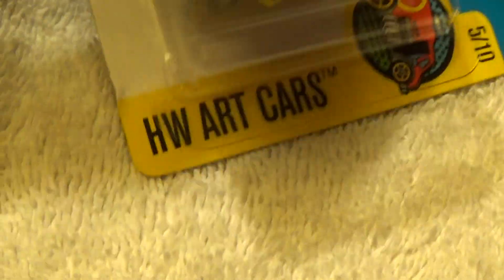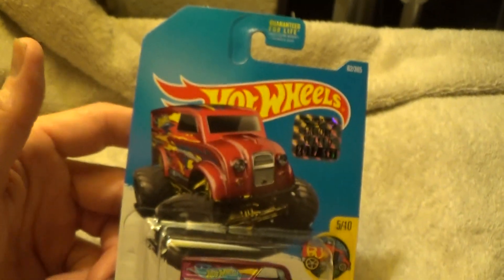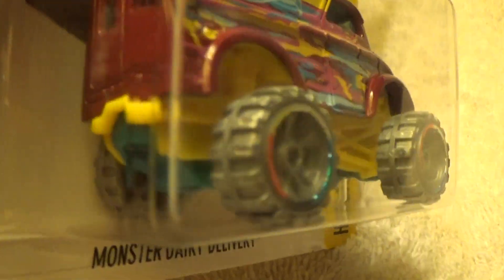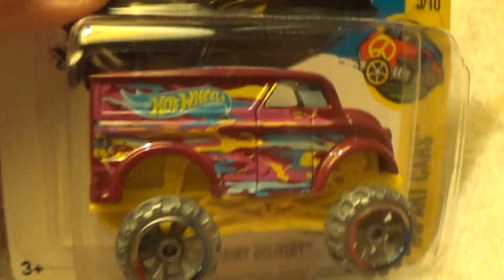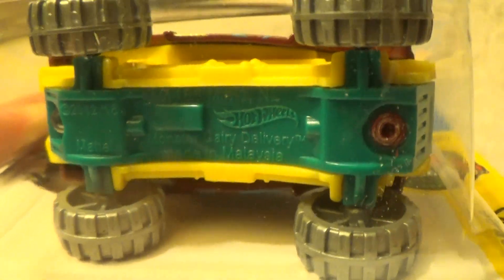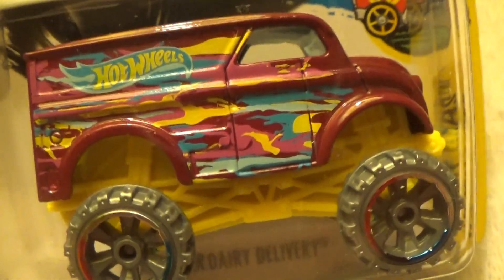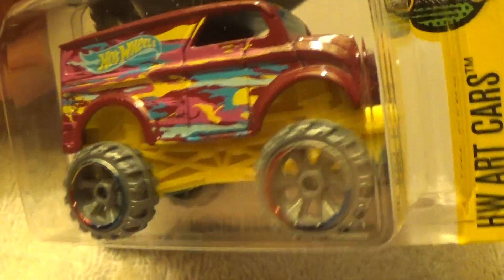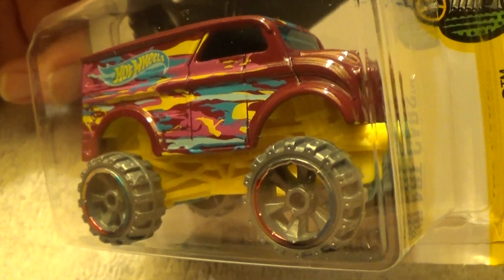MONSTER DAIRY DELIVERY HW ART CARS 2017 HOT WHEELS 2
Hot Wheels toy car review 1:64 diecast metal toys